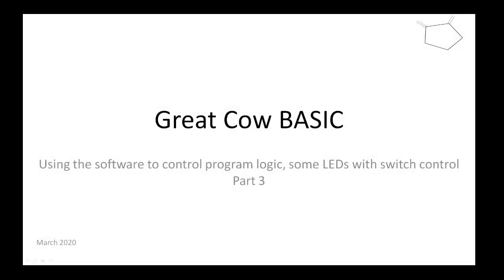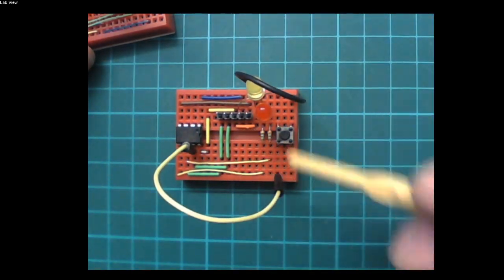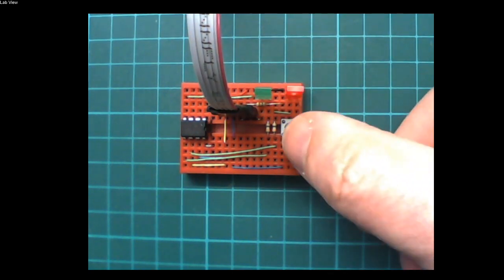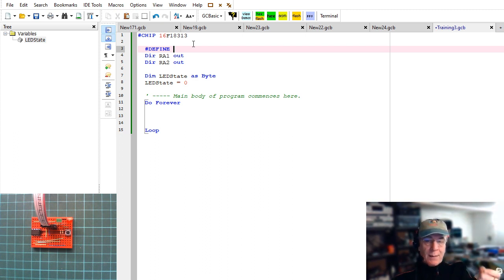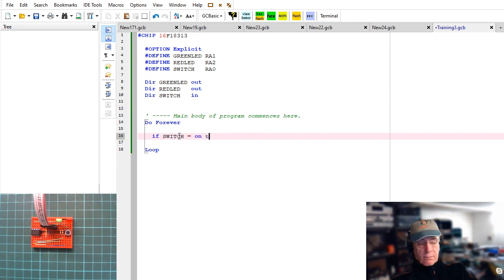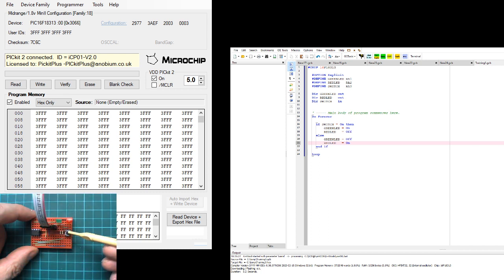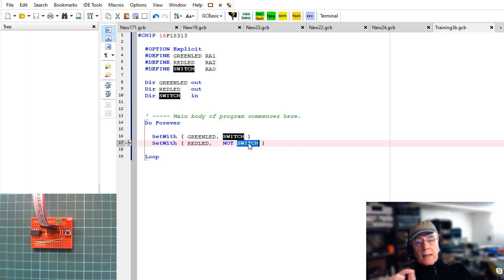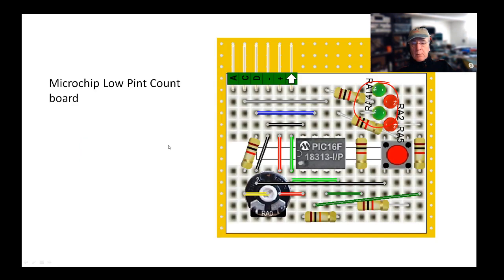Great Cow BASIC: Part 3: Controlling the outputs to set state of two LEDs with a switch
This short video shows how to use Great Cow BASIC to set the set state of  two LEDs using an input switch - all in a few minutes.

The key takeaway is the ease of programming to control the outputs using an input.